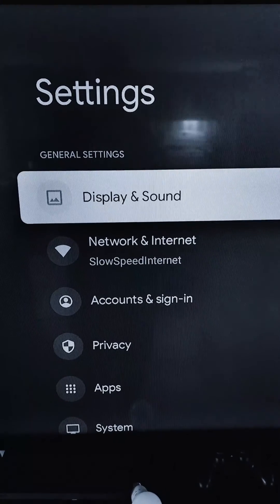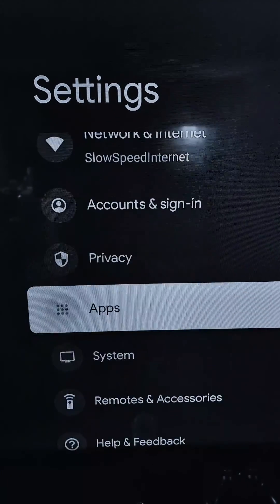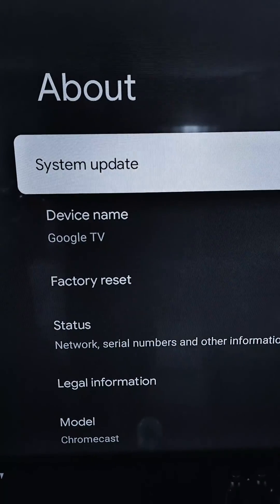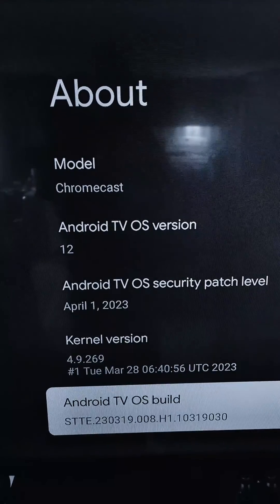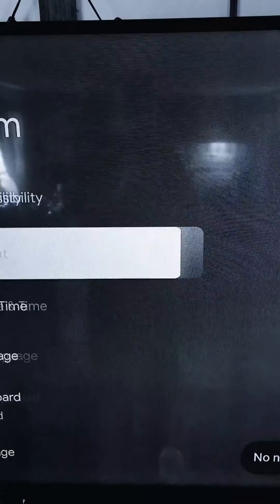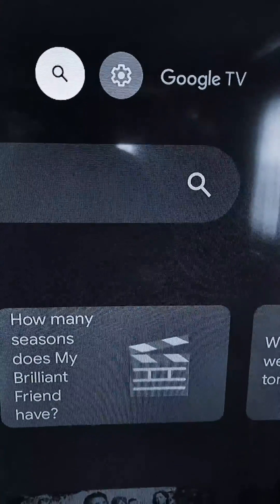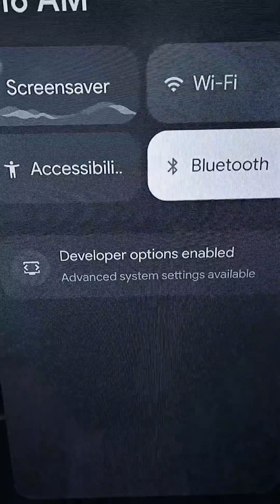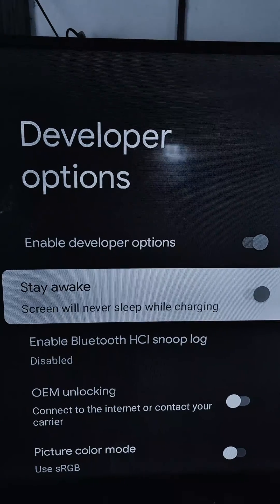How to stop your Chromecast with Google TV from sleeping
You have to activate developer options to do this 🤷 why hasn't Google made this part of the normal operations of the device and Chromecast with Google TV's Android Operating System in general?